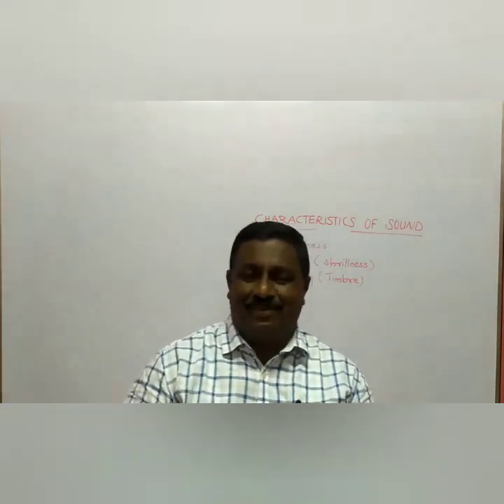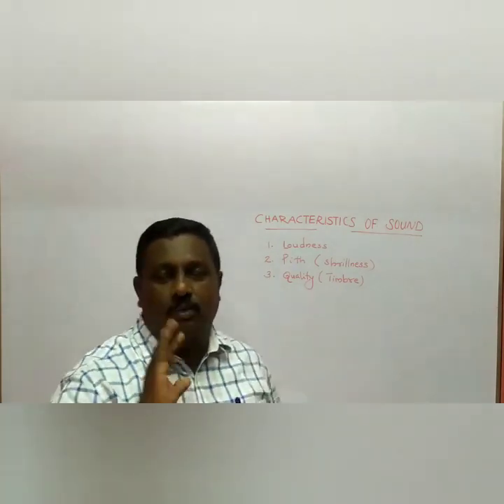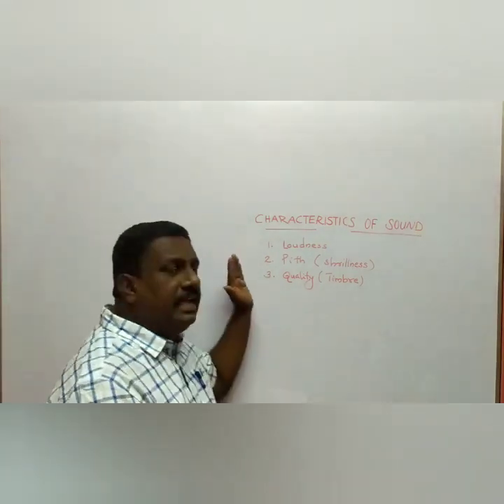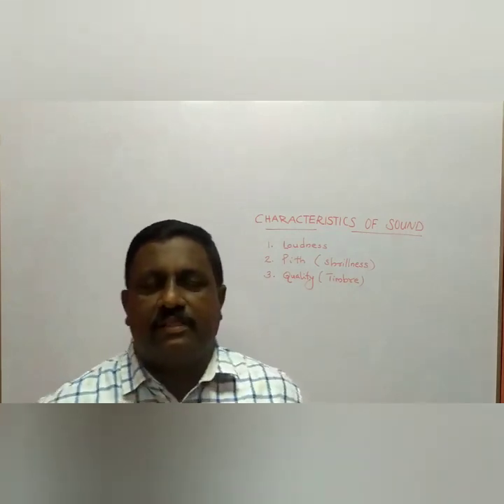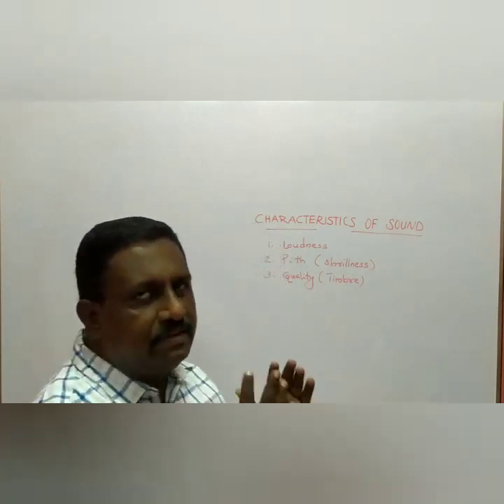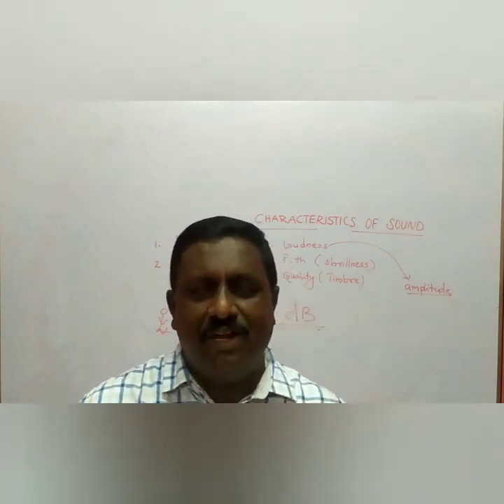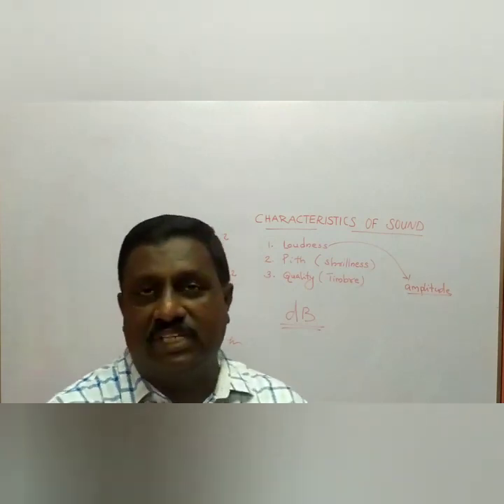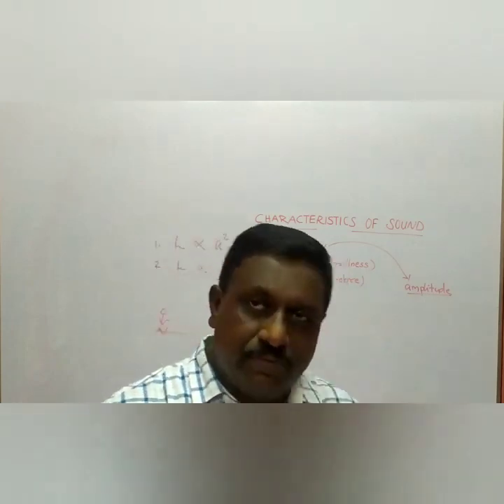Class 10 - Physics - 24th June 2021 - SOUND PART 6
Bishop Moore Vidyapith, Kayamkulam
ICSE
Std - 10
Physics